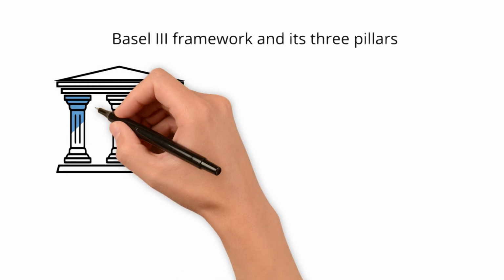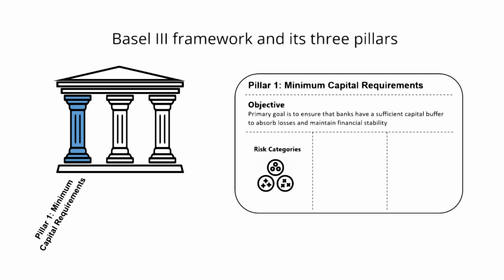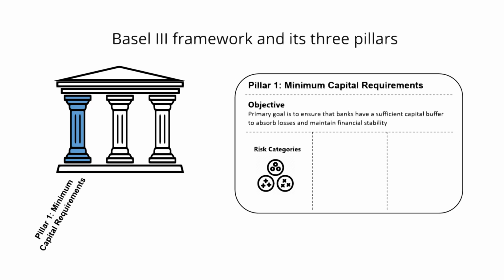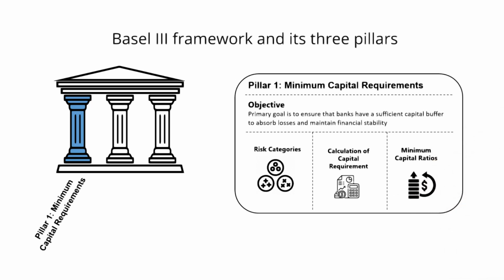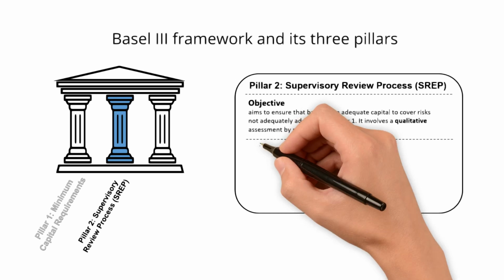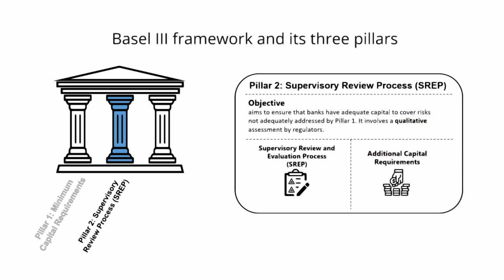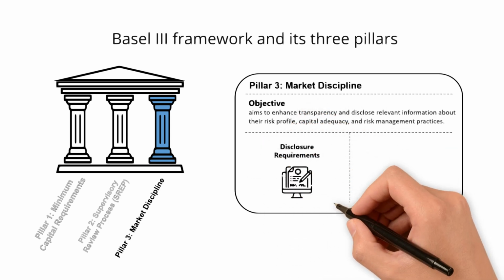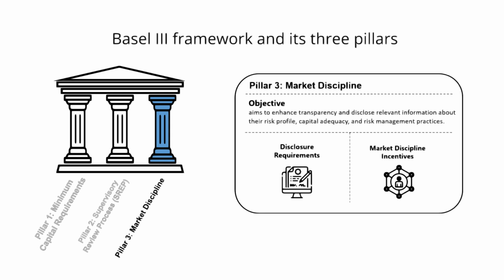Basel III framework and its three pillars